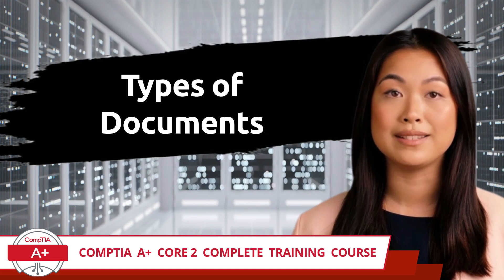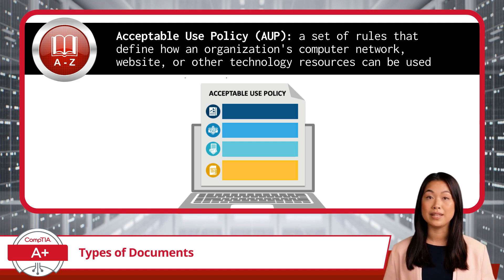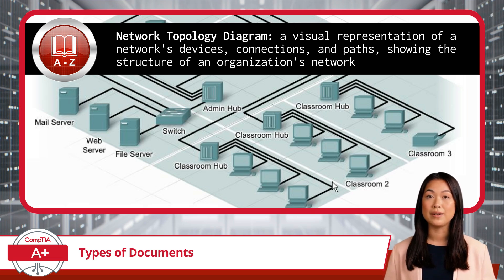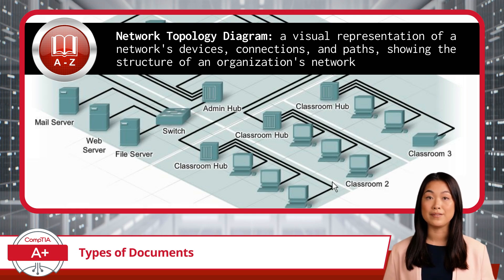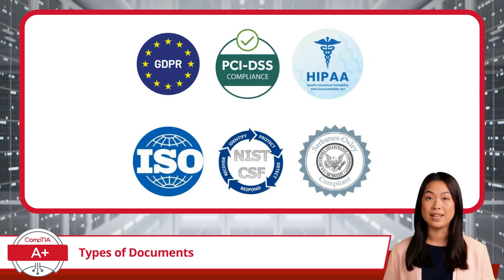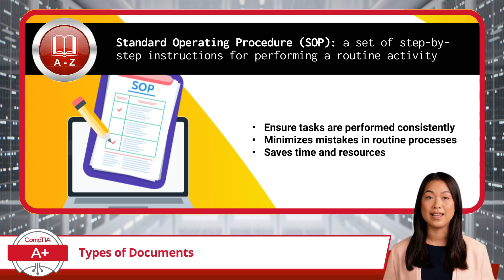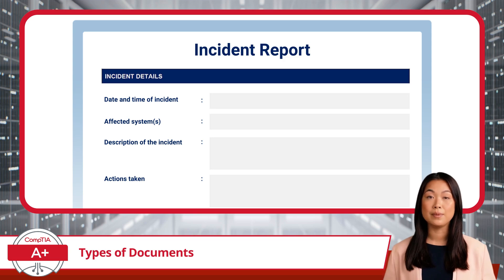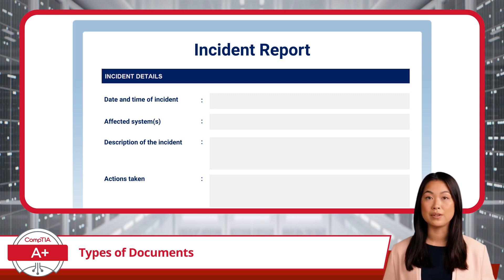CompTIA A+ Core 2 (220-1102) | Types of Documents | Exam Objective 4.1 | Course Training Video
CompTIA A+ Core 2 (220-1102) | Exam Objective 4.1 | Given a scenario, implement best practices associated with documentation and support systems information management - Types of Documents